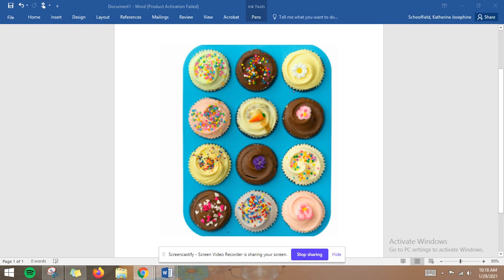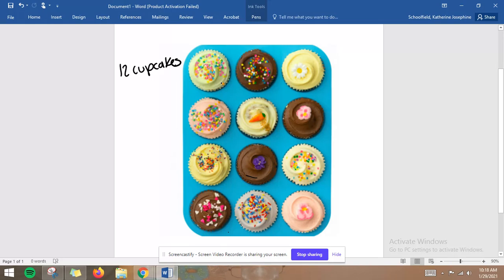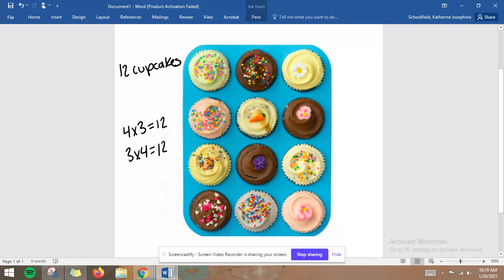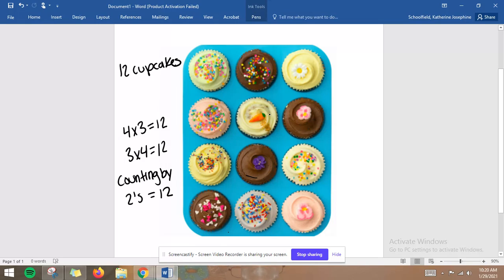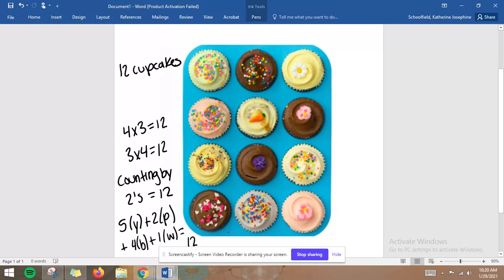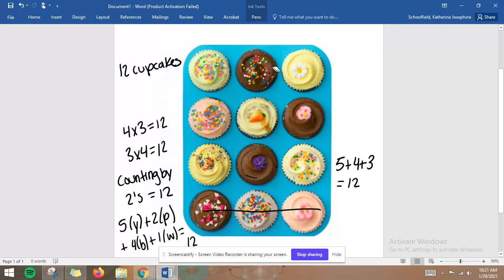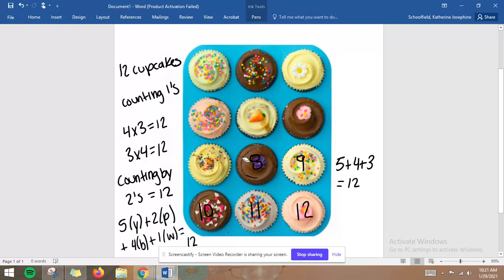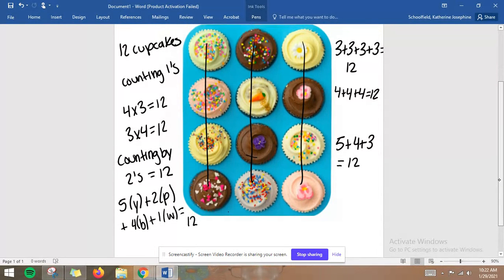Mathematical Engagement 1